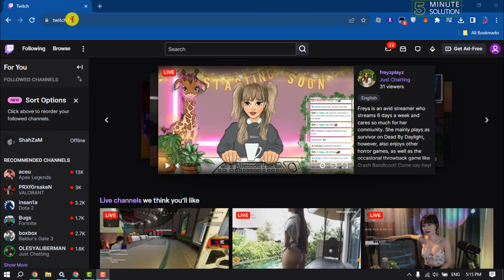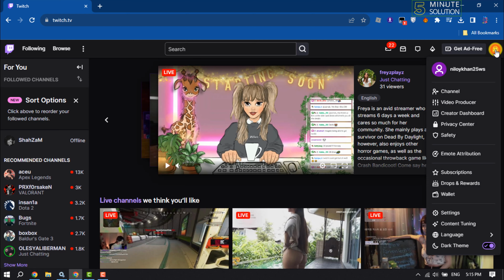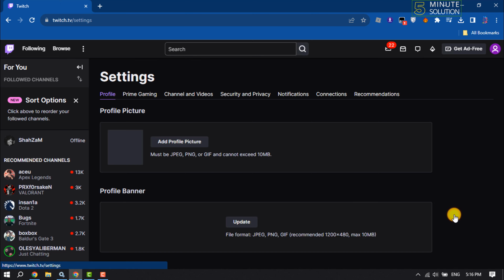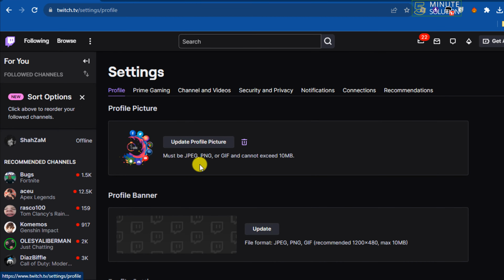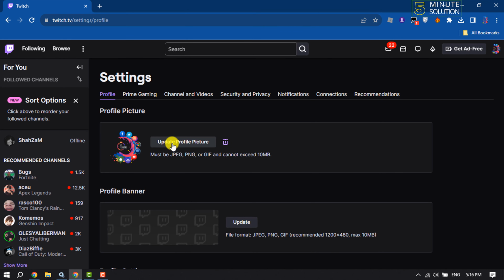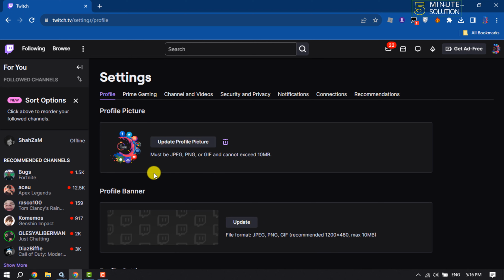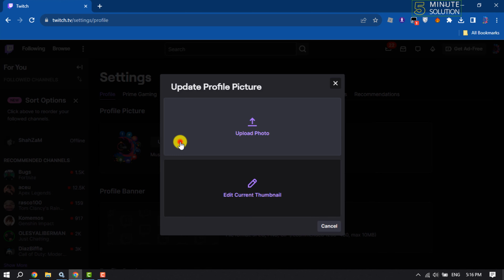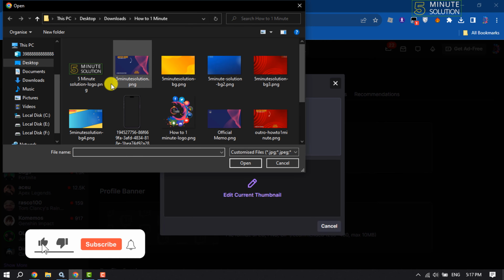How To Change Profile Picture On Twitch 2024 | Full Guide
Want to add a profile picture to your Twitch account? Here's how to add or update your Twitch profile picture in the right size and image format.

0:00 Intro
0:15 Open twitch
0:25 Edit twitch profile picture
1:14 Outro